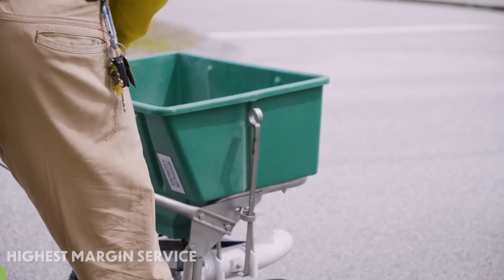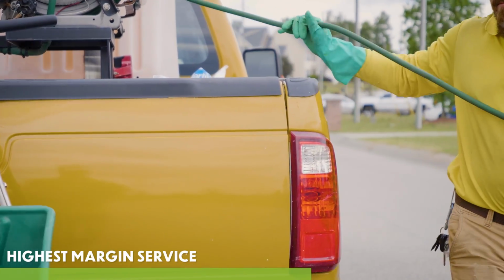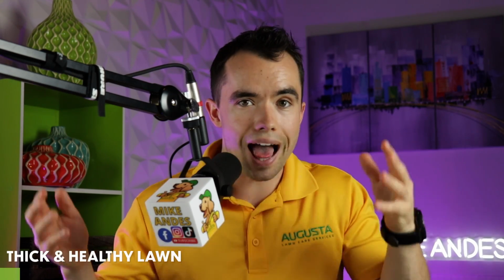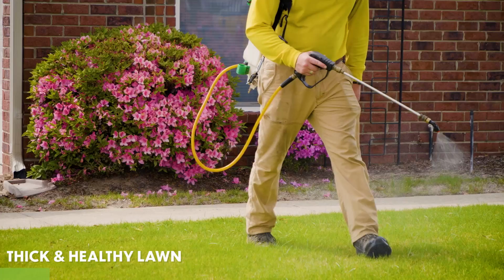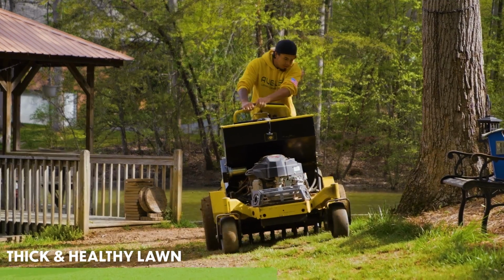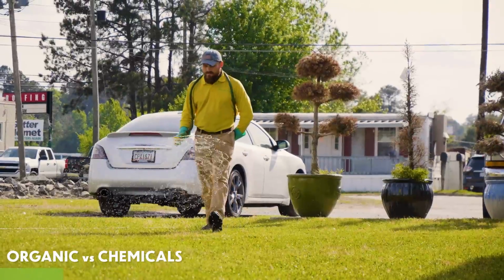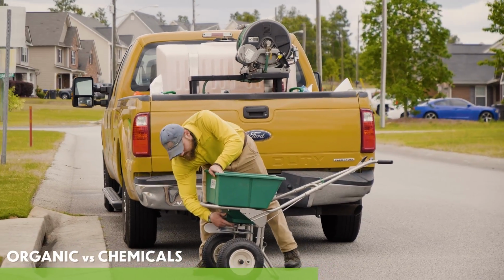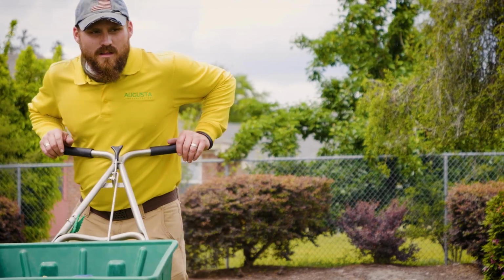Is Lawn Fertilizer a SCAM? | What Your Landscaper is NOT Telling You!